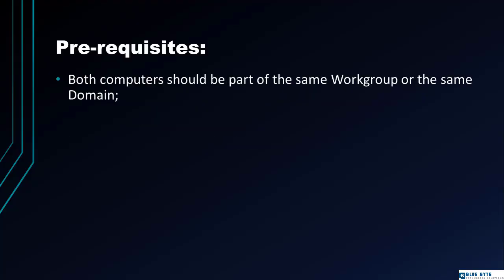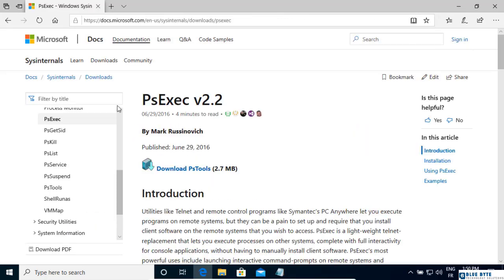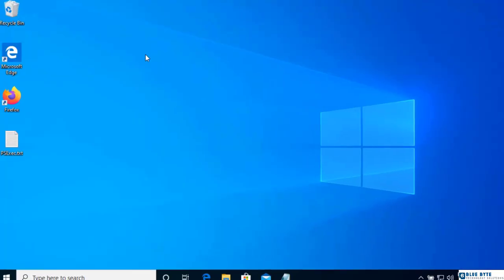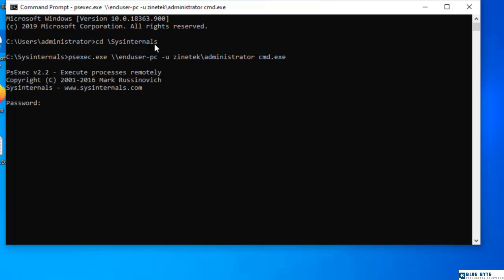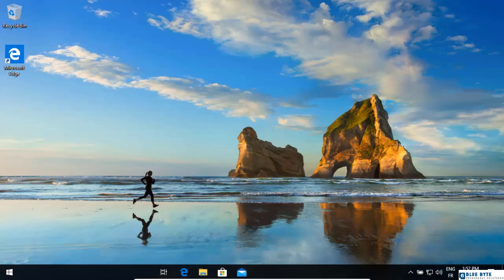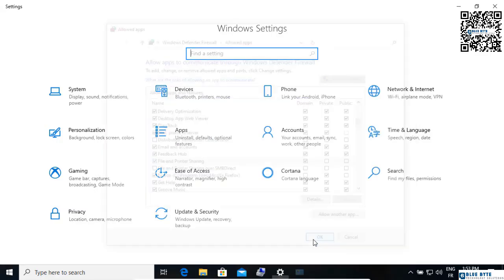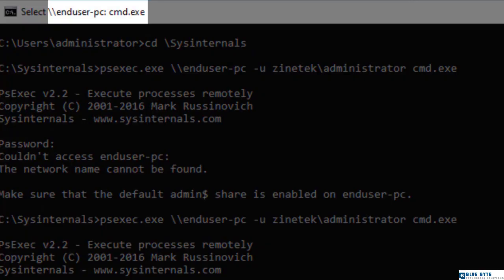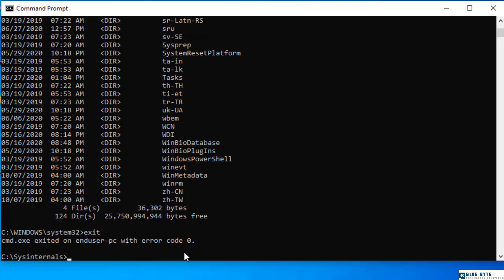Windows 10 Troubleshooting - 005 - PSExec - Part 1